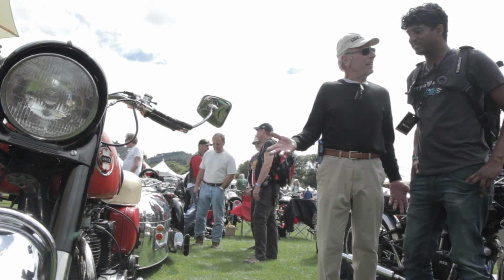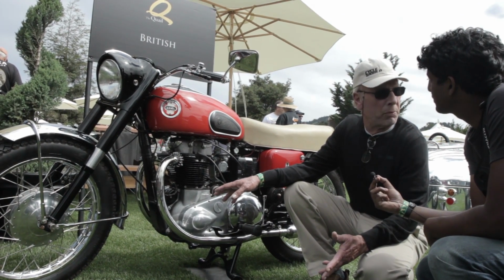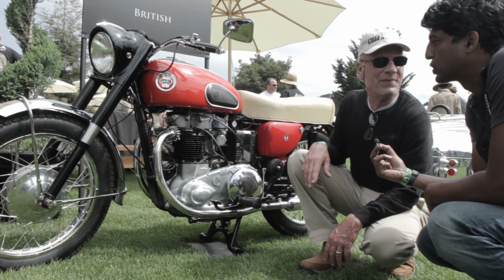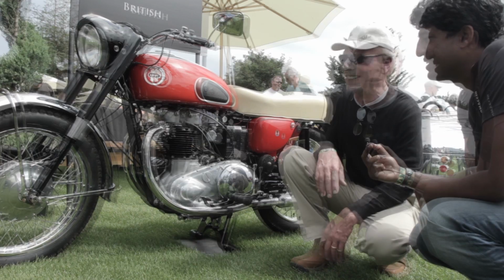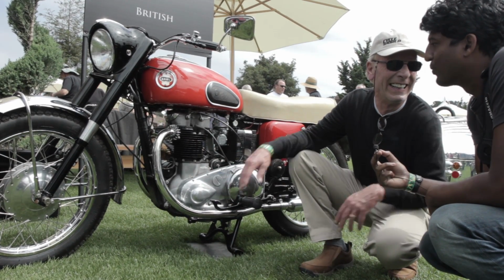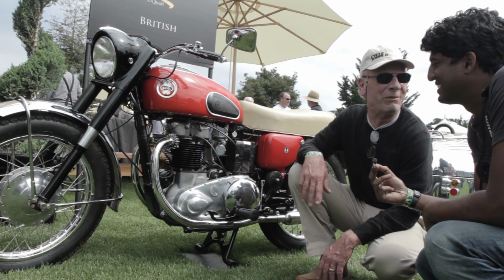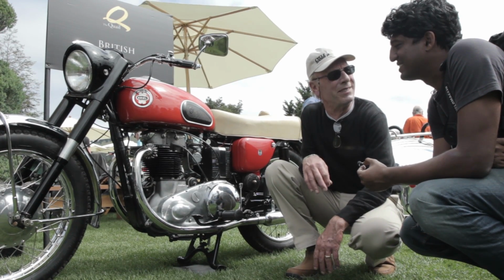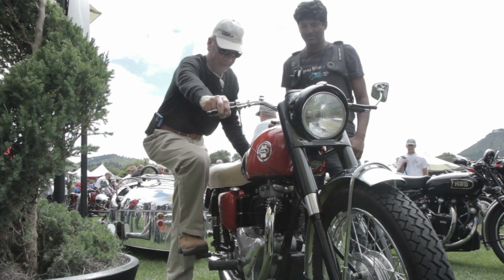Ariel Cyclone at the 2016 Quail Motorcycle Gathering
Bike-urious reader Dan Dutra talks us through his rare Ariel Cyclone at the 2016 Quail